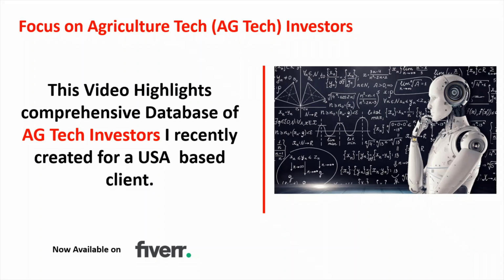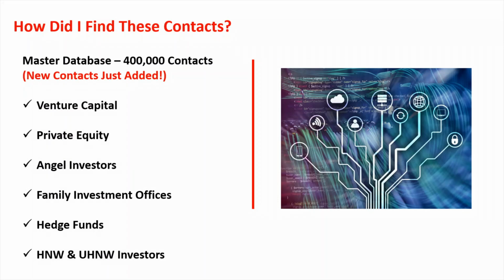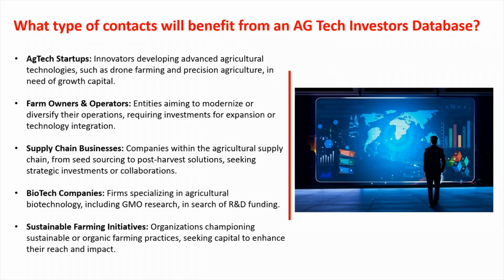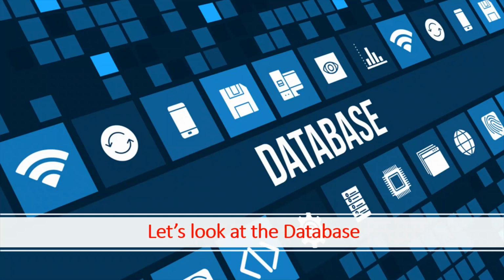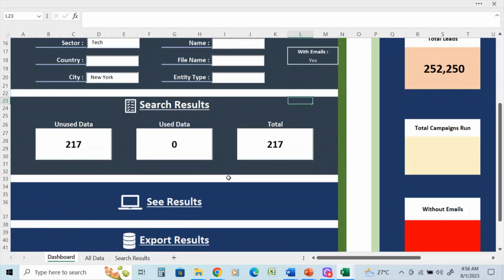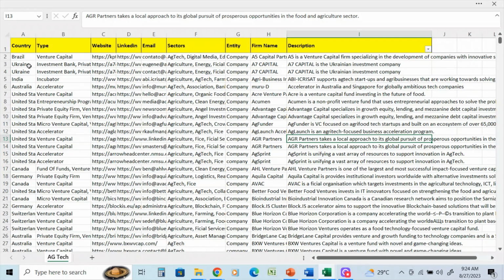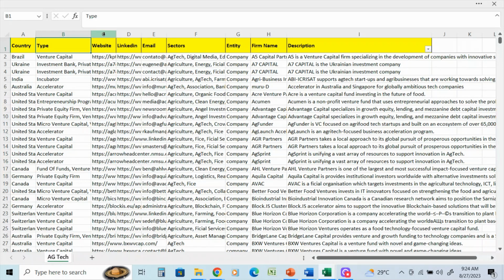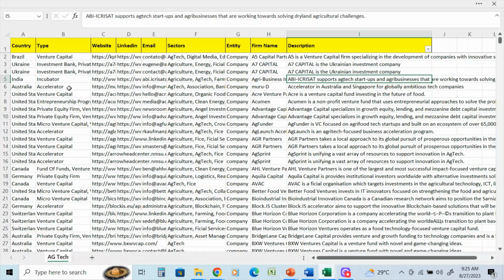Strategic Investor Targeting for a $700,000 Agriculture Tech Fundraise. Database Service Case Study.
My Databases include Venture Capital, Private Equity, Family Investment Offices, Angel Investors, and more for: USA, Canada UK / Europe, Asia Pacific, Middle East, China and the Rest of the World.

This Video highlights:  “Venture Capital Investor Case Study - AG Tech Sector".

This Database shows how I help a USA based client source a database of 225 Key Agriculture Contacts for their US$ 700,000 Fundraising campaign.

Emails – 10,000
LinkedIn Addresses – 6,000
Websites  - 9,000

• Angel Investors
• Angel Groups
• High Net Worth Investors
• Hedge Funds
• Investment Banks
• Investment Companies
And More!